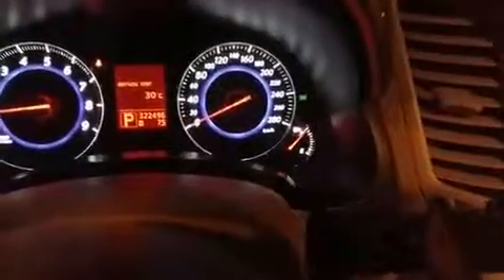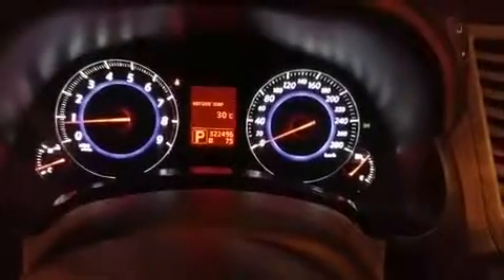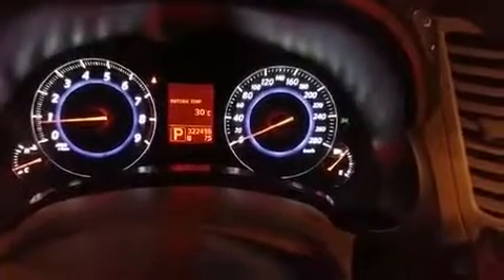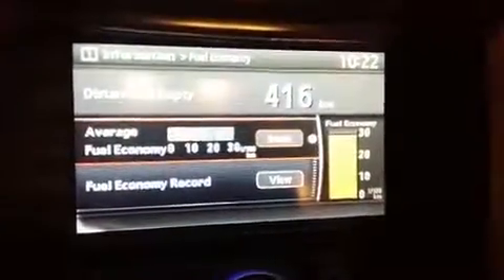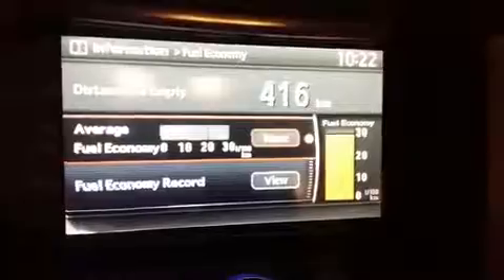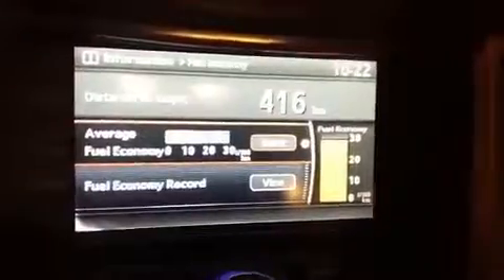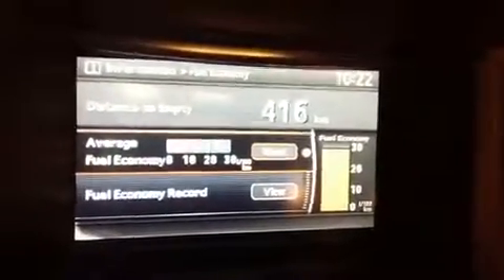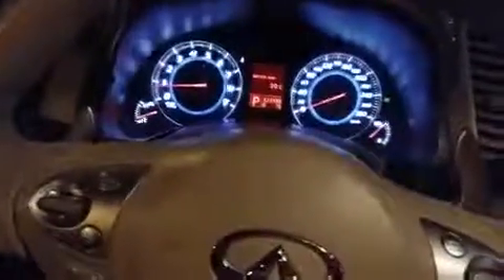Fx50 level sender unit issues fixed In Bahrain: Fuel tank wasn't reaching 100%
Fx50 infinity level sensor replaced.. purchased from abroad as the Nissan Bahrain agent is out of stock.